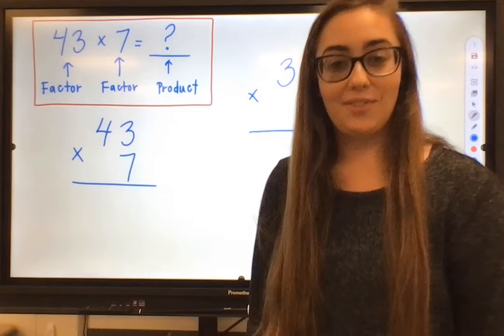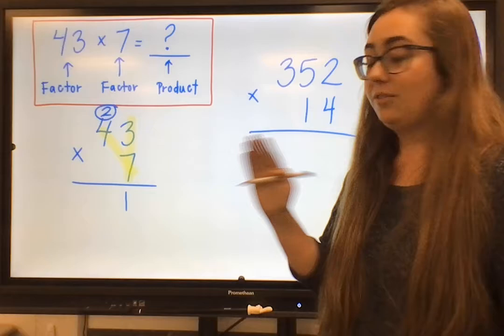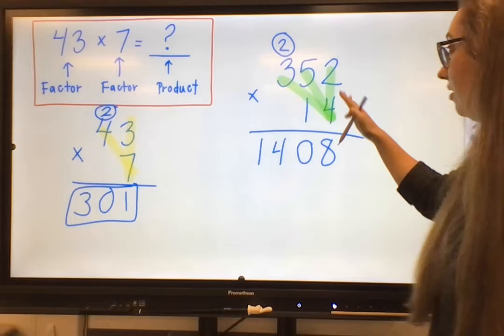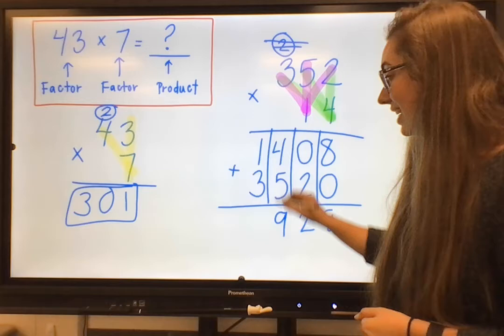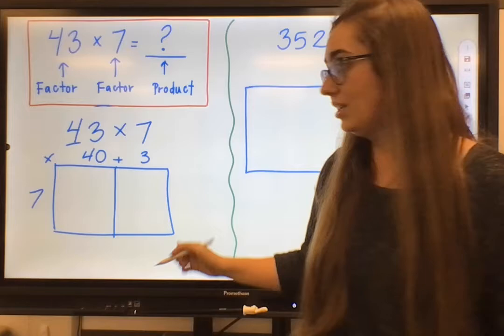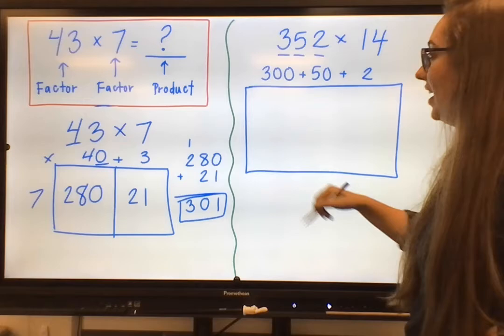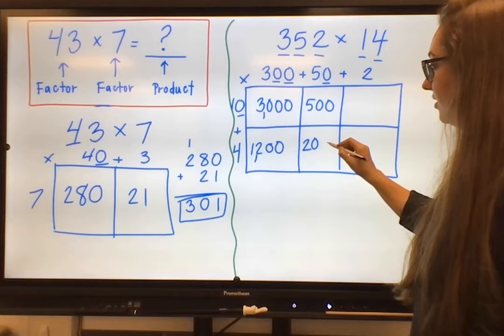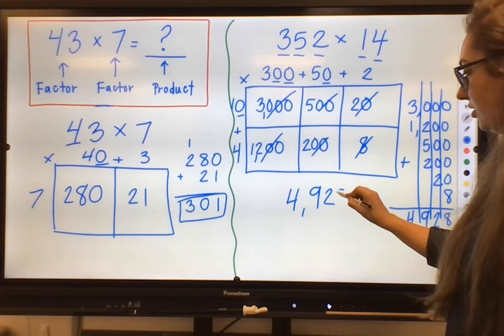Salem 5th Grade Multiplication Strategies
Hi Families! I hope this videos proves useful to walk you through the two main multiplication strategies that we use in fifth grade.